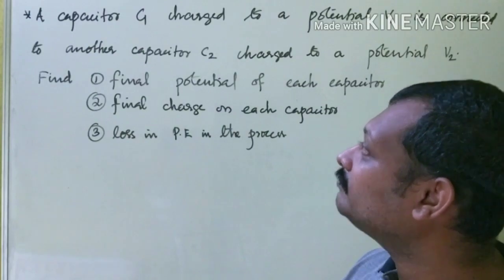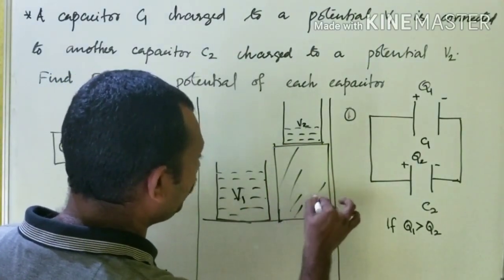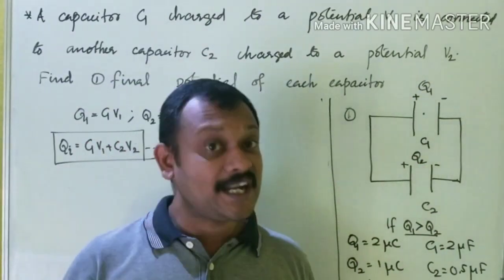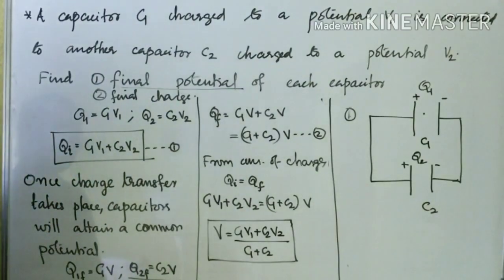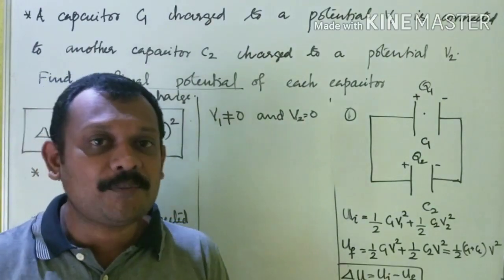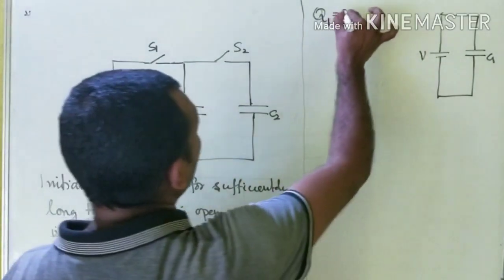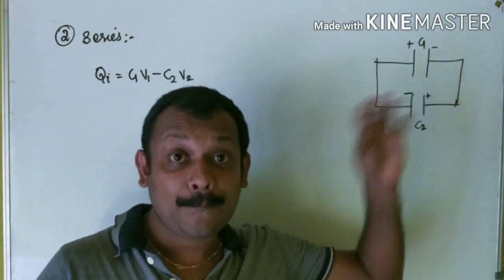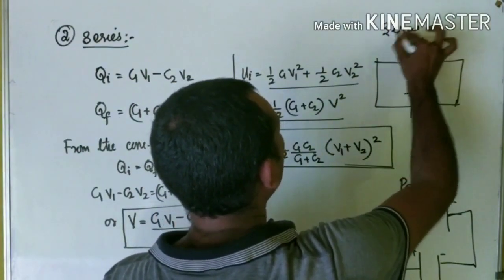Capacitor part -6